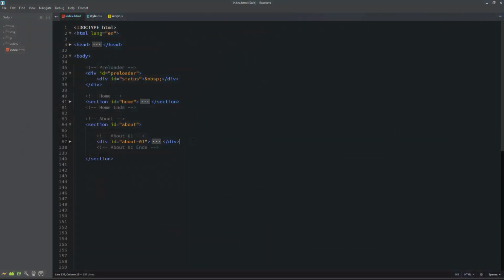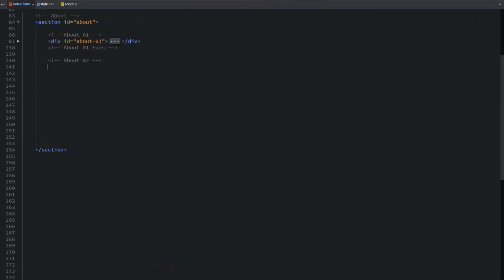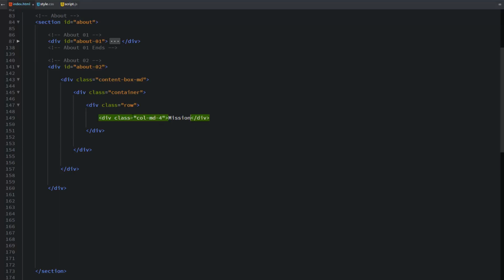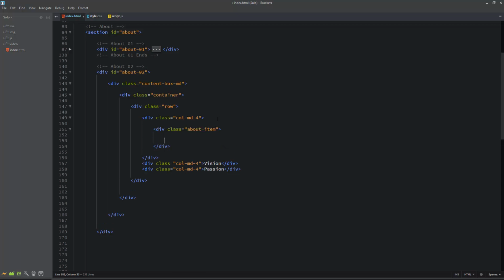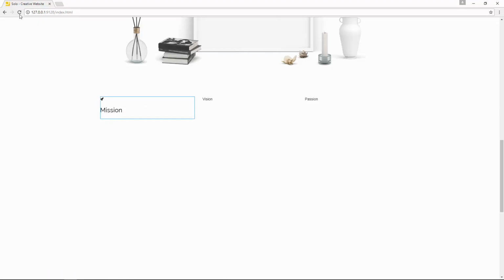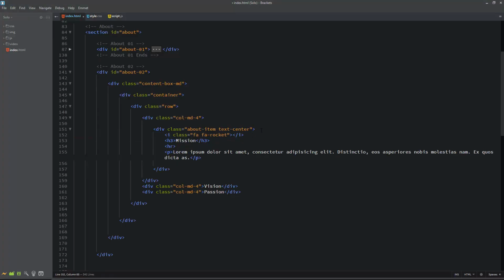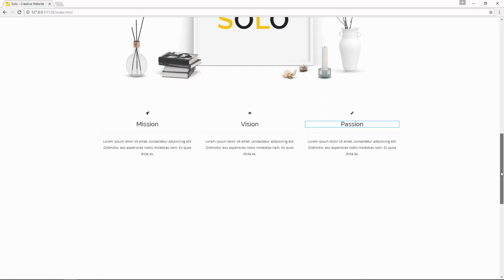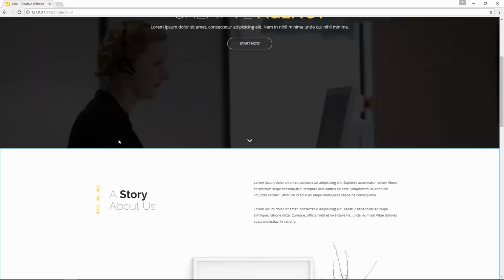[#51] Write HTML (Part 2) - About